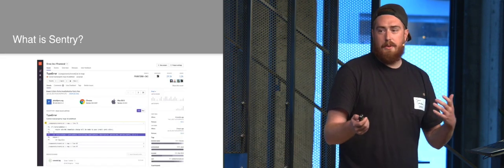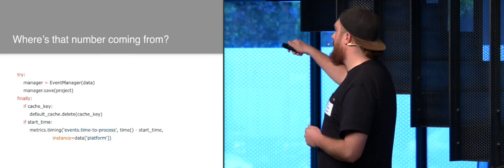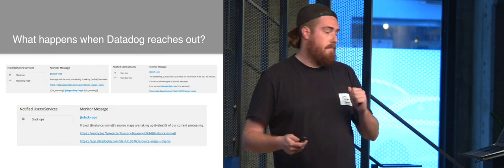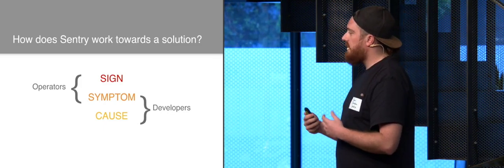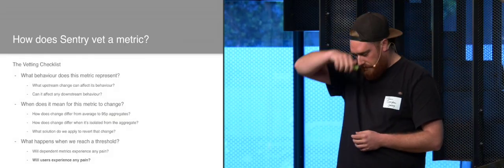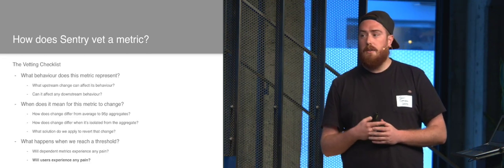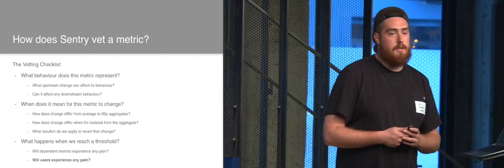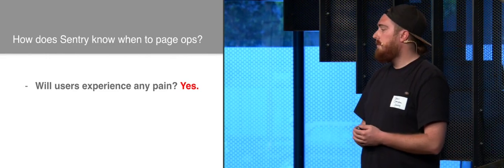SF Metrics Meetup: Sentry's James Cunningham on Vetting your Pager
Learn about the lifecycle of an alert at Sentry, including:

How a variety of metrics are collected efficiently, how Sentry justifies a metric’s degree of accuracy, why a metric’s logical purpose is defined, how alerts evolve from metrics, articulating its existence, and when an engineer actually gets paged and what they’re instructed to do.